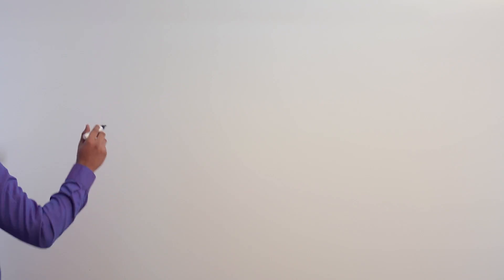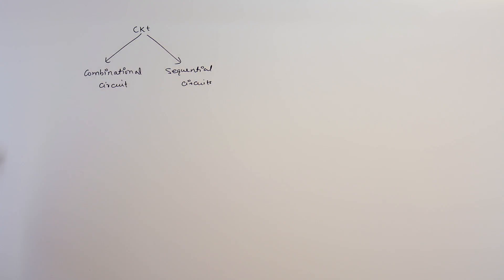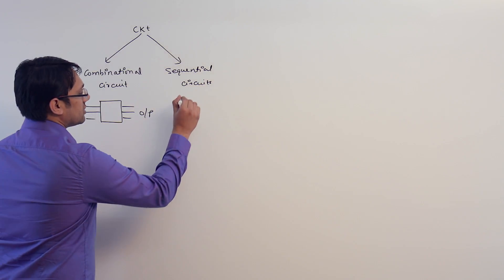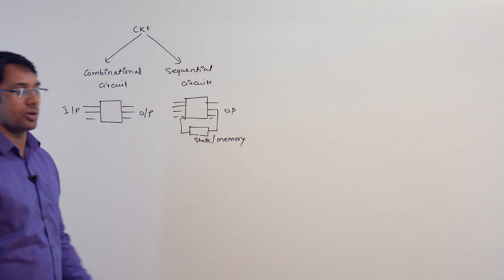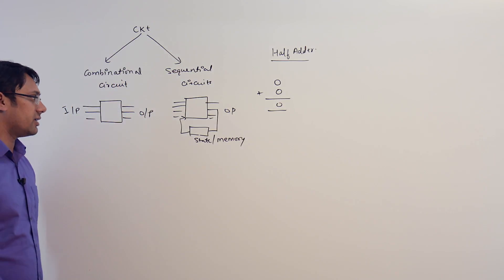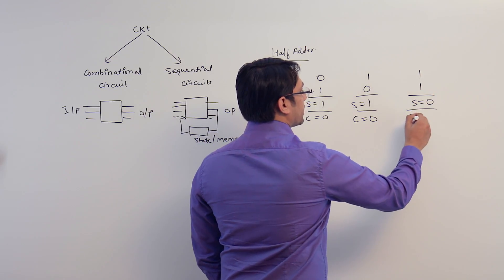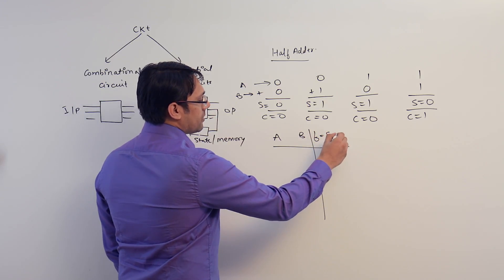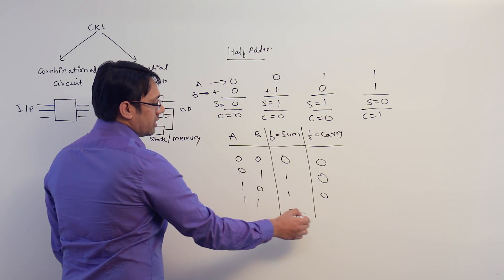34 Combinational Circuits and Half Adder